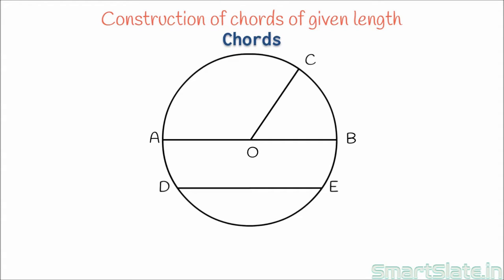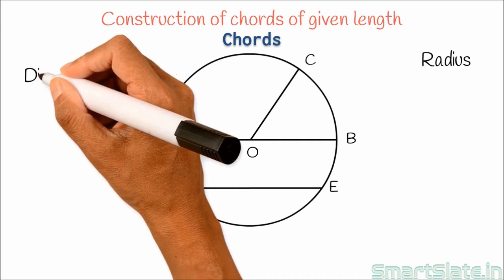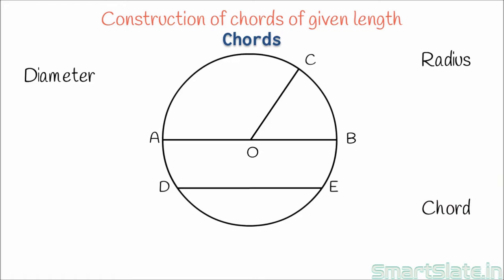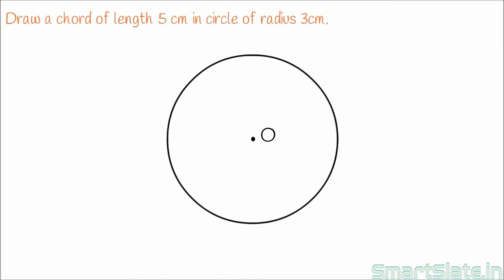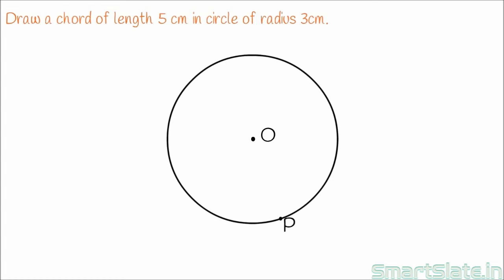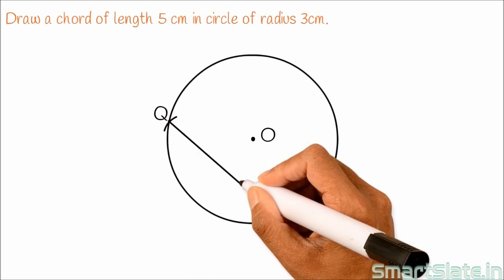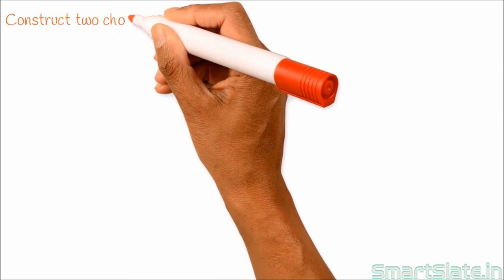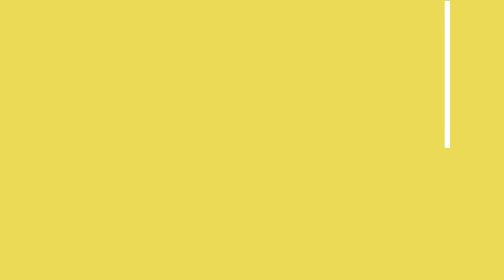Chapter-10-Circles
Circles-Construction of chord is explained.
CPC Videos Lessons:
Video lessons include all the teaching of concepts and solving chapter-wise question.
Video lessons can be watched in your mobile or computer. To achieve success in examination CPC video classes are must to have.